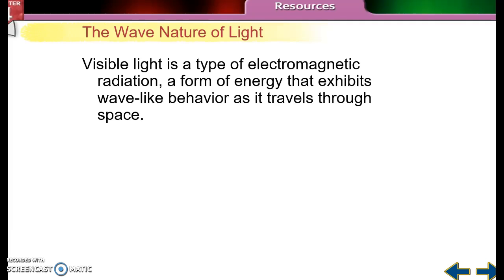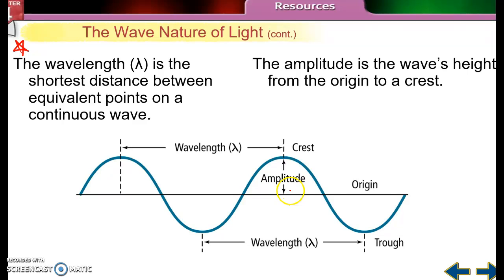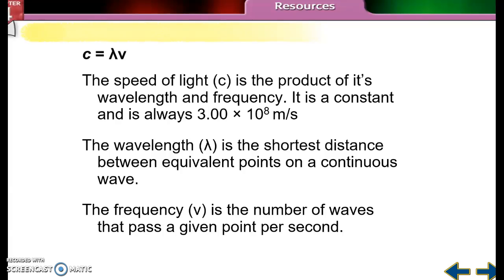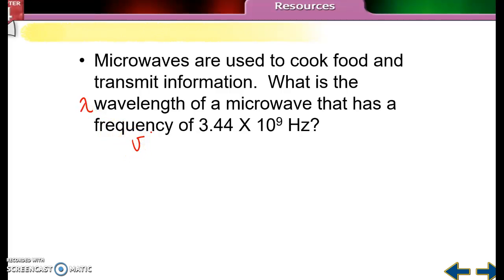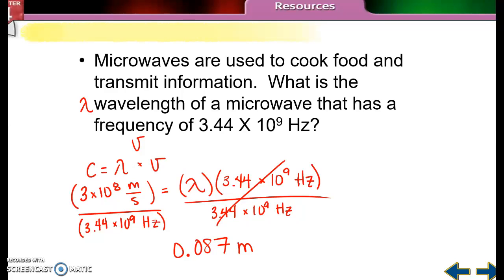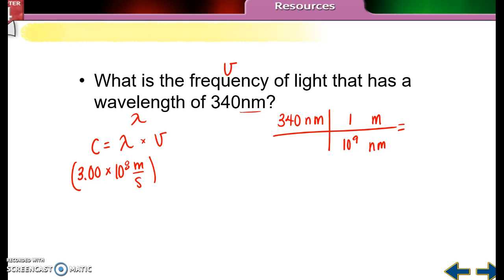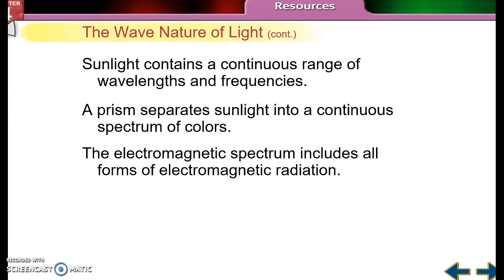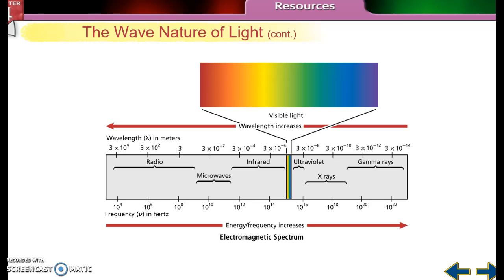Video 5.2 - The Wave Nature of Light